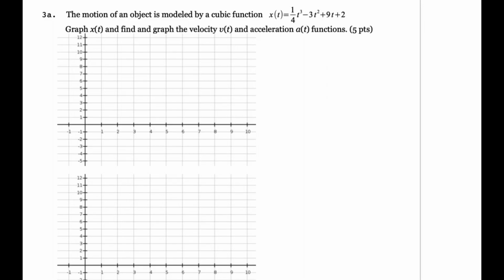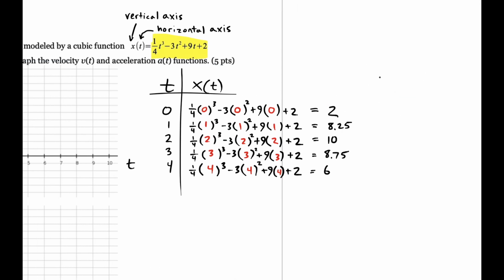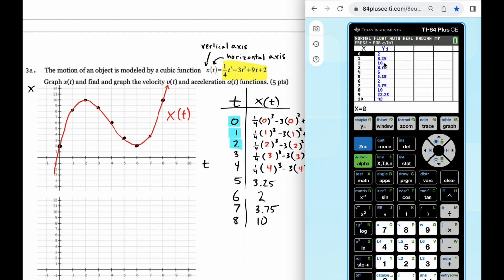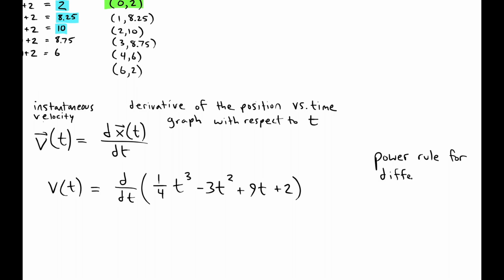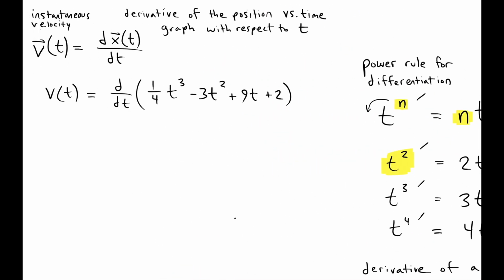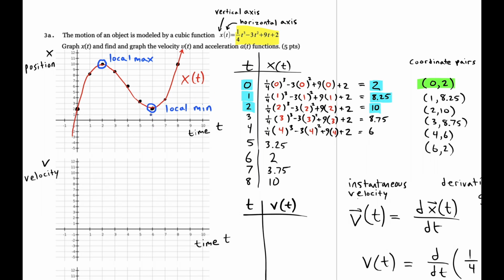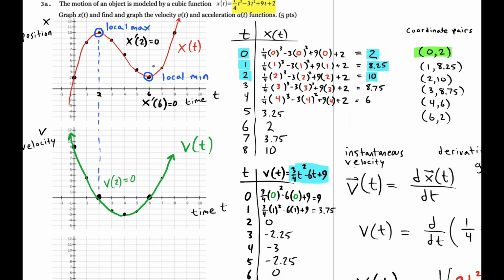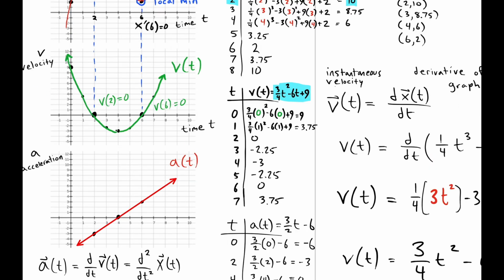Graphing a First and Second Derivative of Position versus Time Example